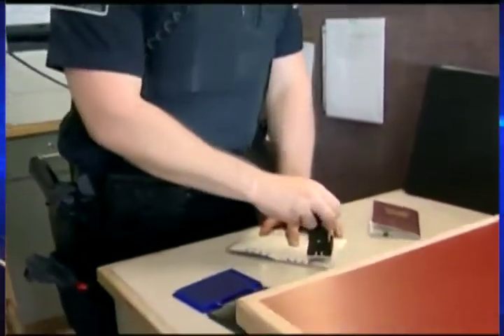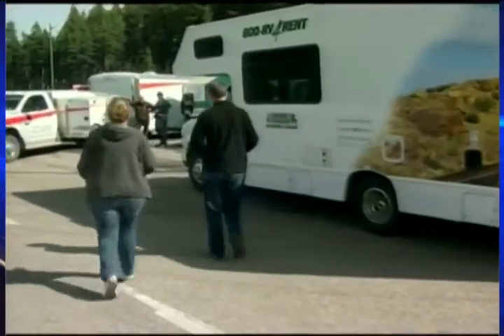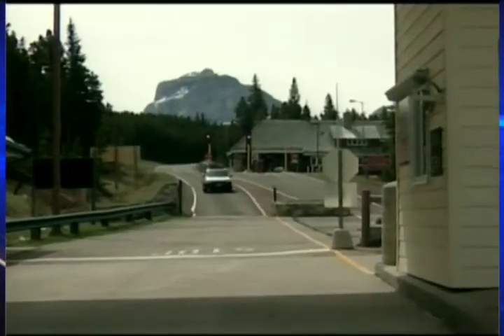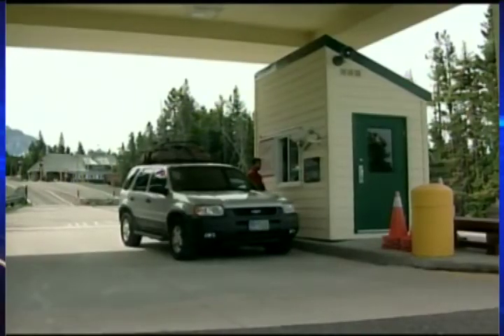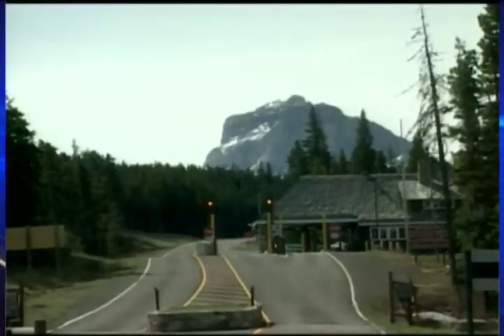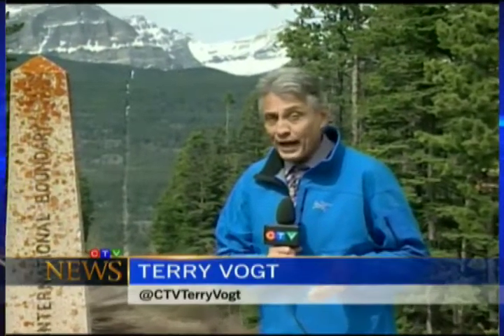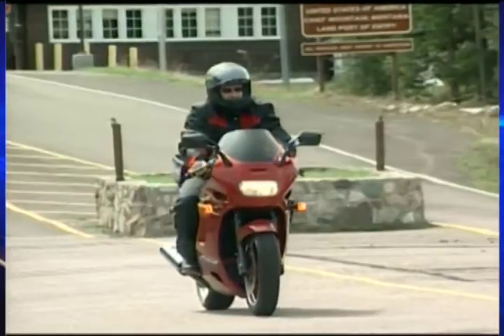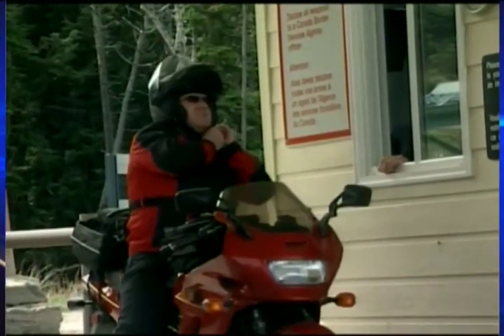Chief Mtn Border Crossing Opens - CTV Lethbridge - May 15/13